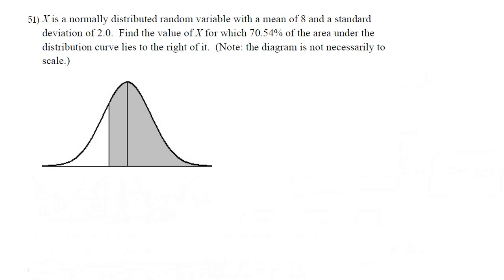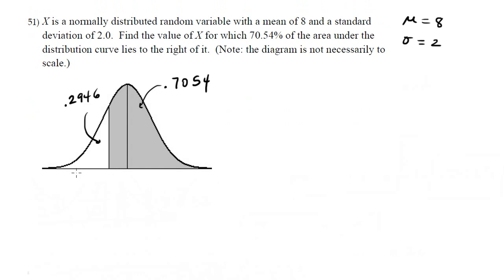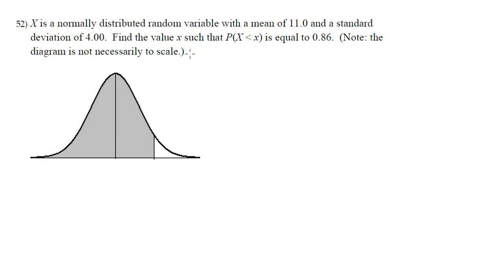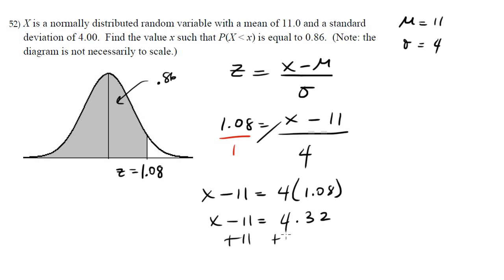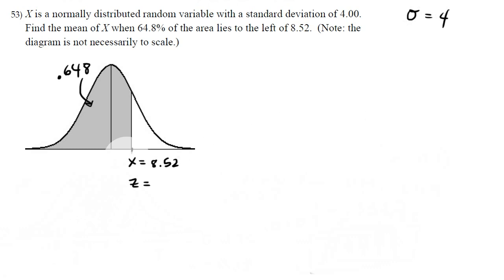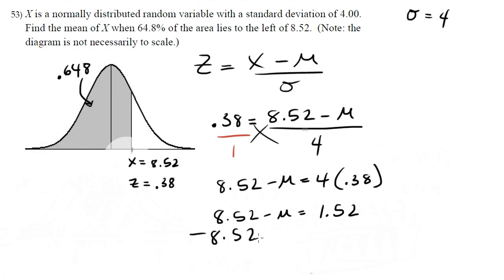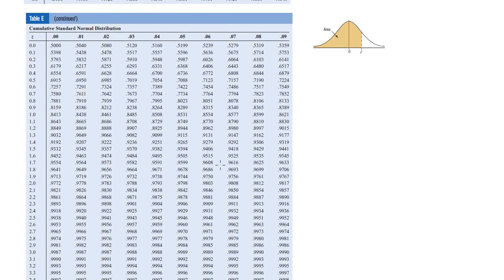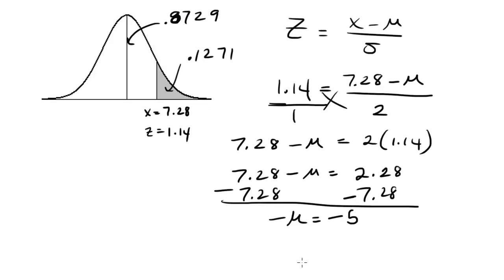51 & 52 & 53 & 54 ~ Prep 1